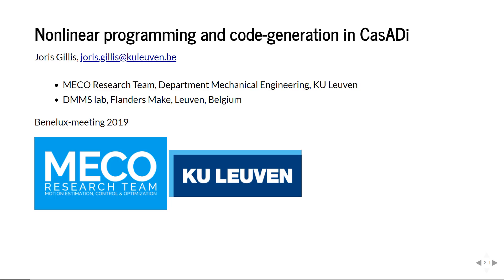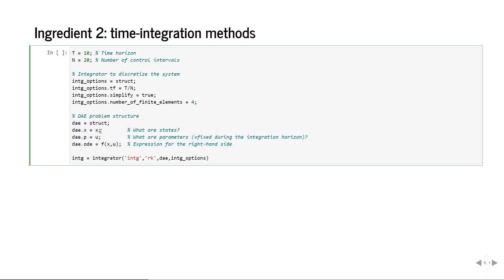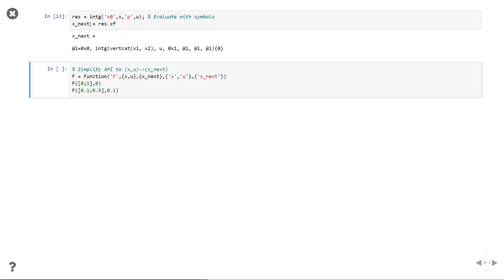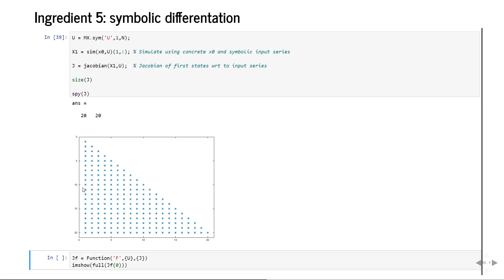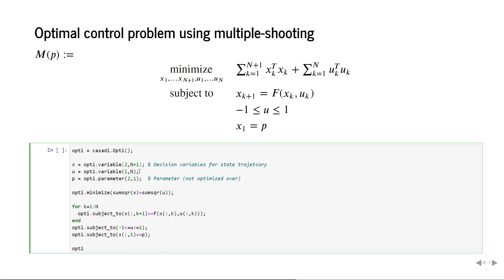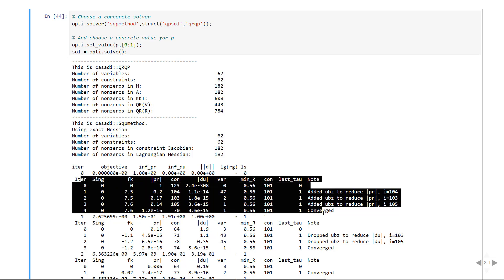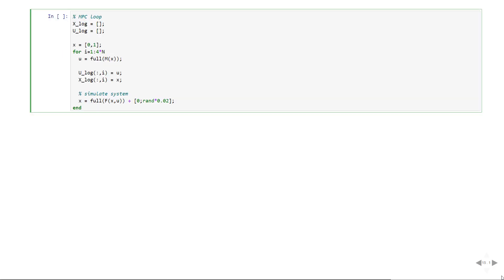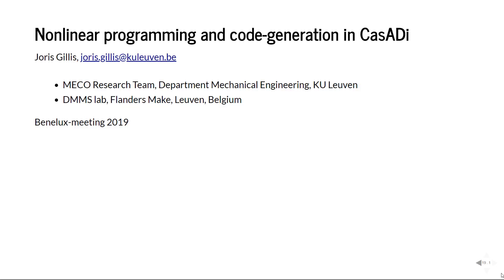Nonlinear MPC tutorial with CasADi 3.5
Use basic CasADi 3.5 ingredients to compose a nonlinear model predictive controller.